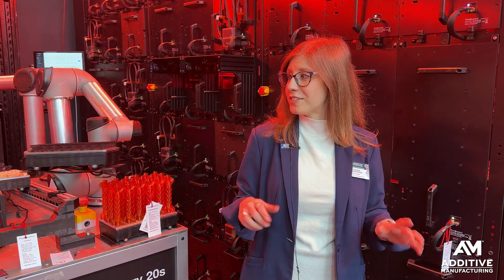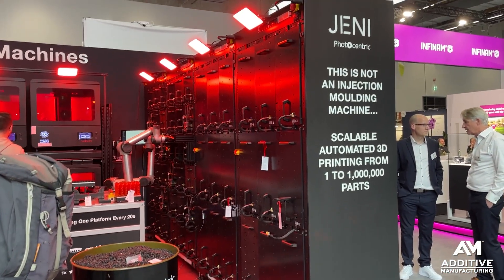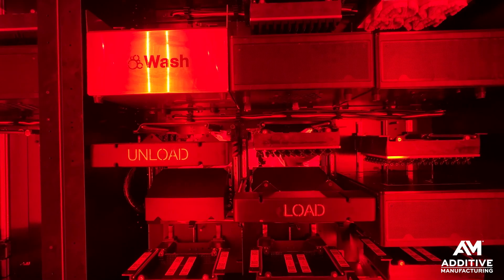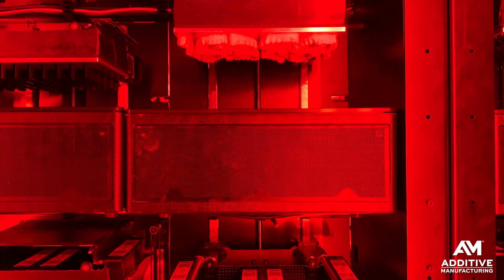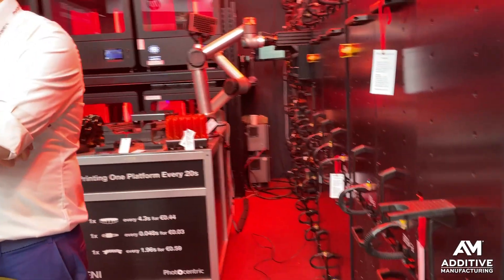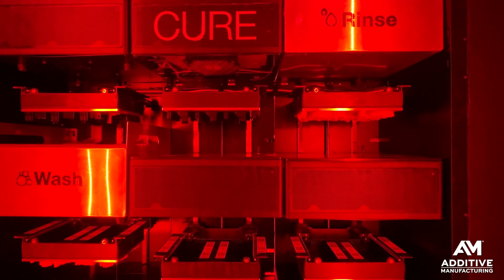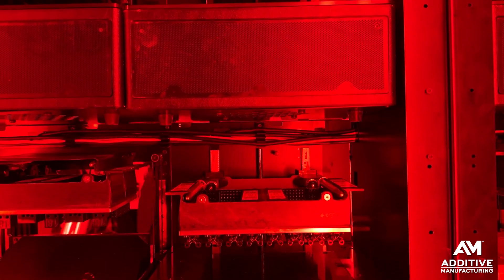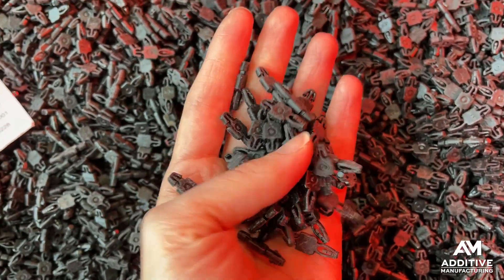Modular Systems for Automated 3D Printing Production | Formnext 2024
Automation in 3D printing often involves external cobots tending machines, but Photocentric’s JENI production system integrates most of the automation directly into its modular platform. Designed for high-volume serial production, the system features 12 customizable stations per module for printing, washing, curing, and rinsing, all managed by an internal gantry system. Modules can be arranged side-by-side and scaled up for redundancy, allowing for seamless repairs without production interruptions.